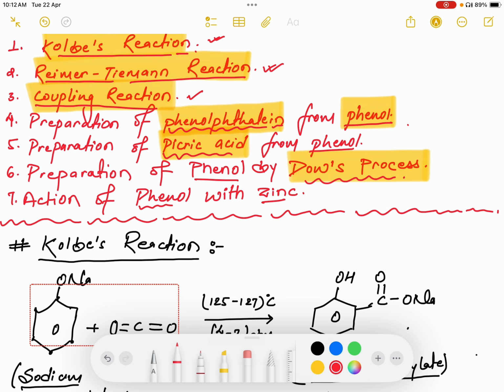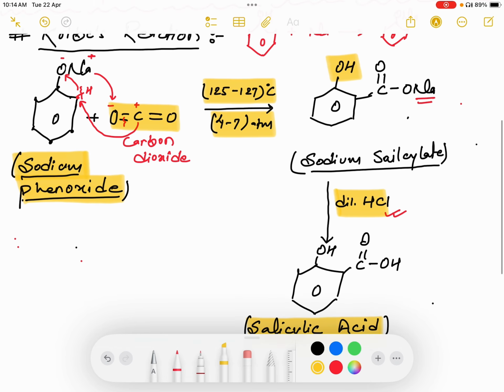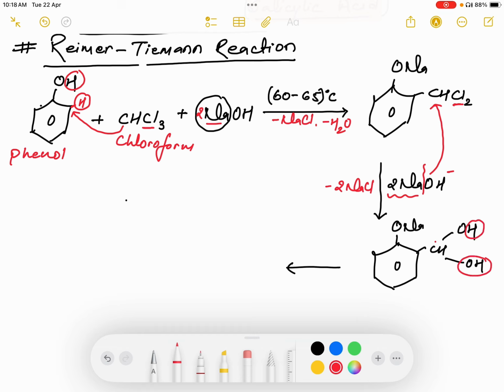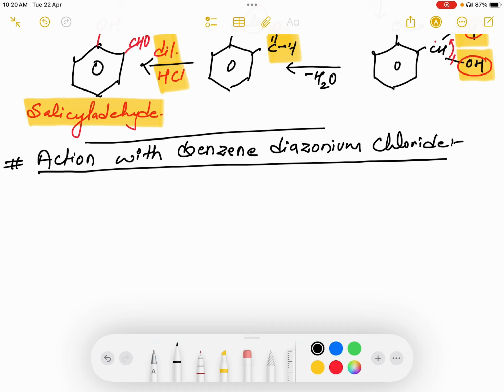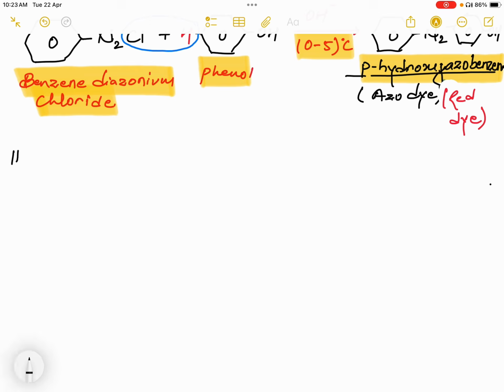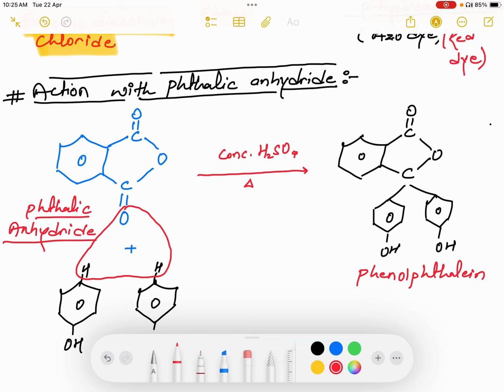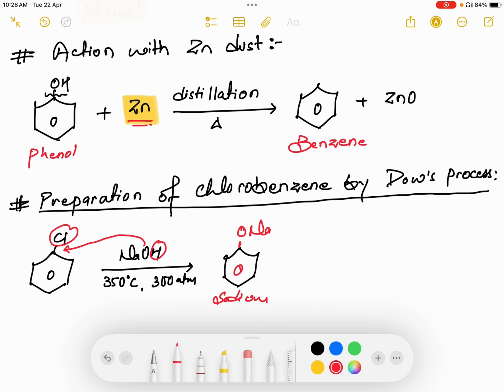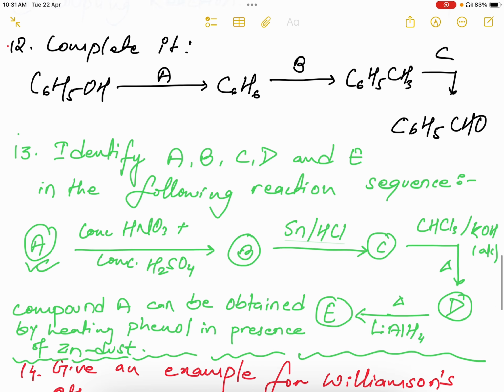Phenol Class12 NEB_board kolbe’s_reaction Reimer-Tiemann_reaction#Coupling_reaction#Phenolphthalein